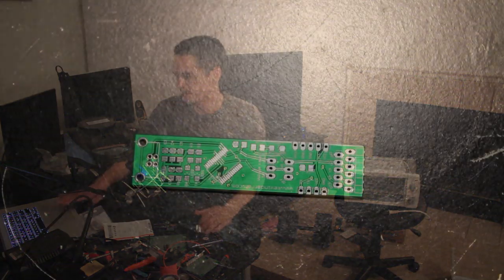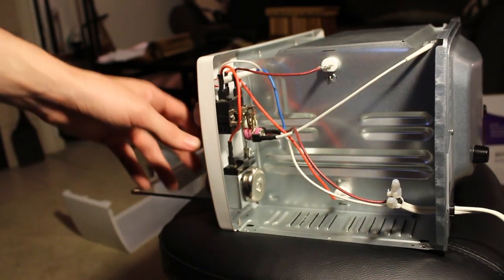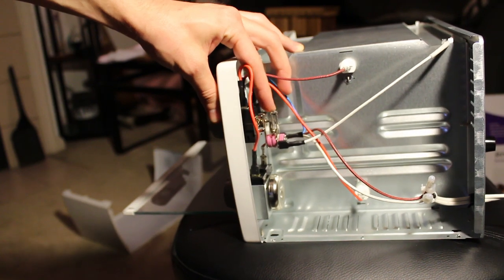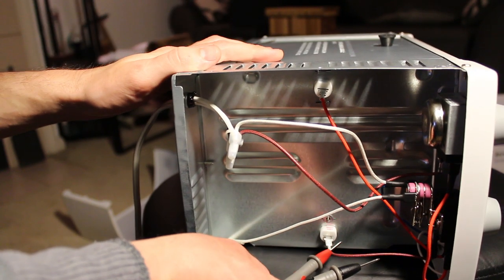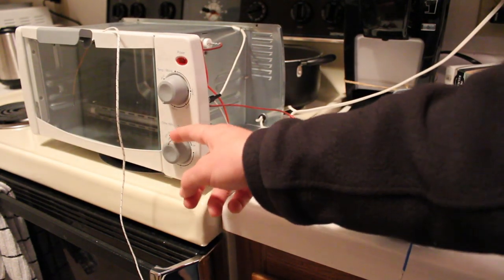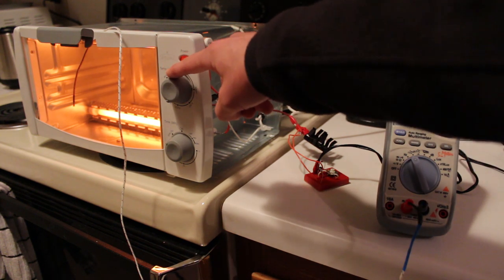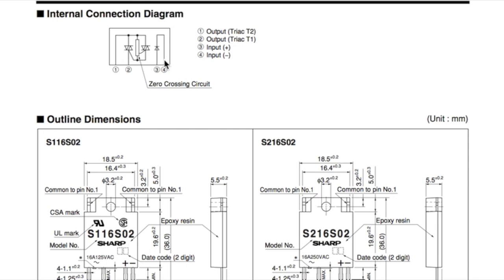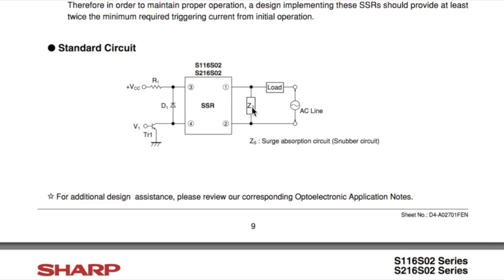How To - Arduino Reflow Oven P1